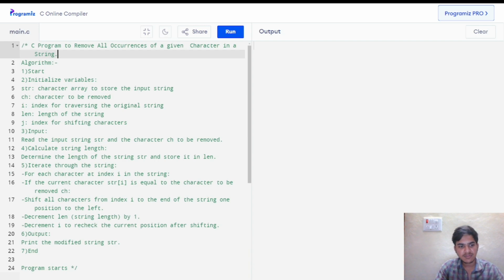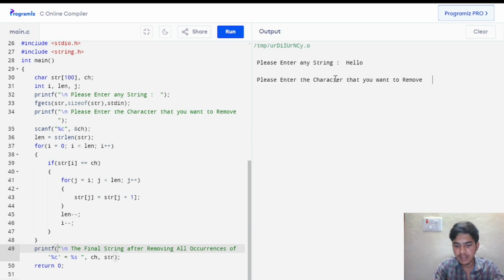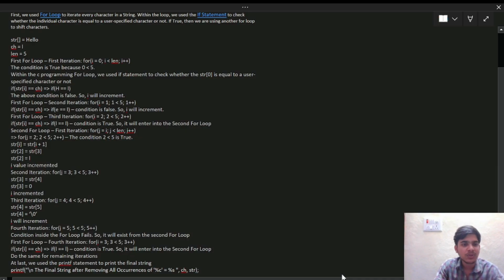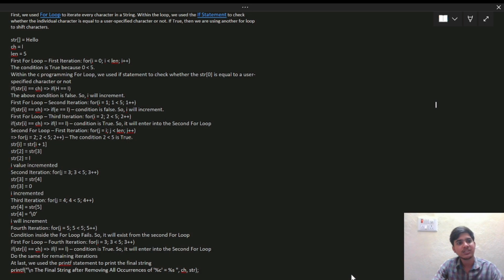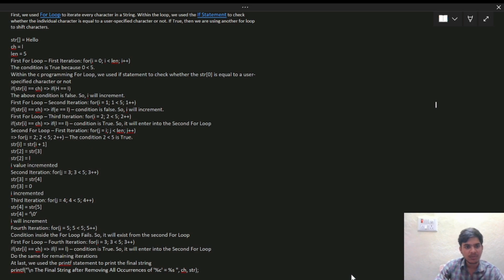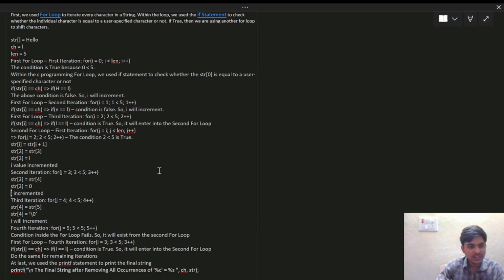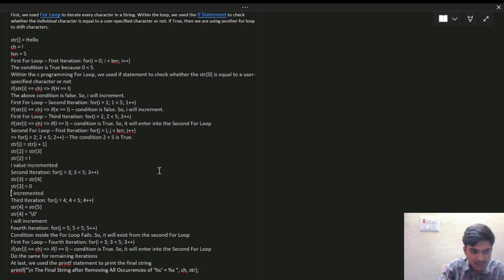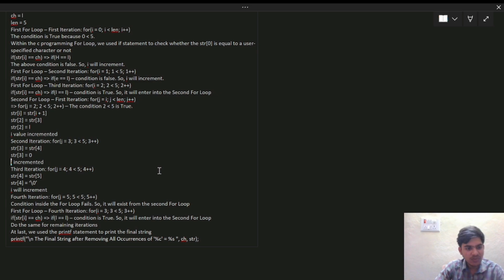C program to remove all occurrences of a given character from a string.